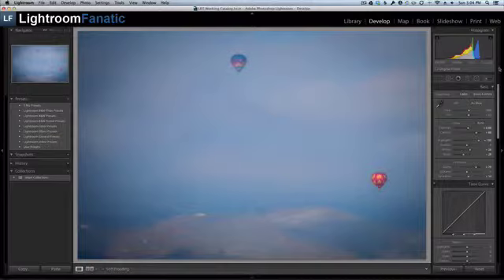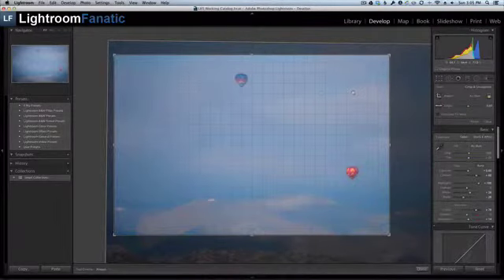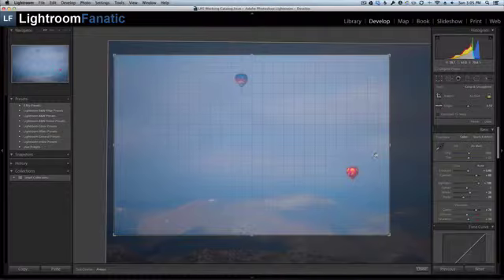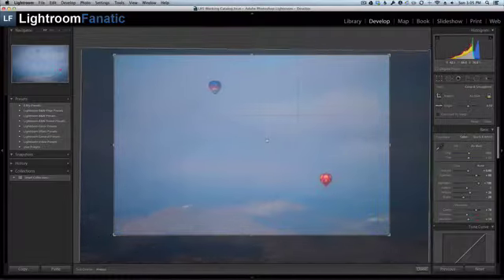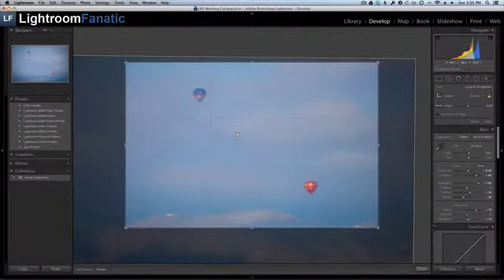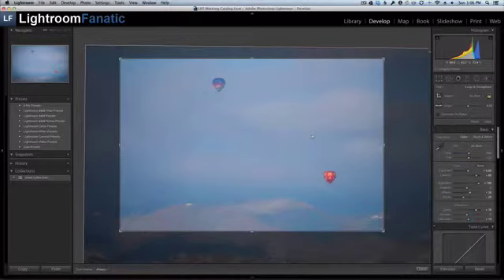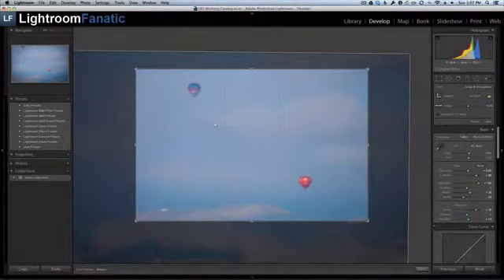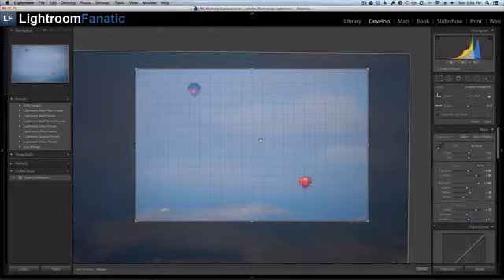Adobe Lightoom - Crop Tool Overlays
Lightroom provides a number of different overlays for the crop tool to help you compose your shot for the best punch. This tutorial will expose you to some of those overlays.